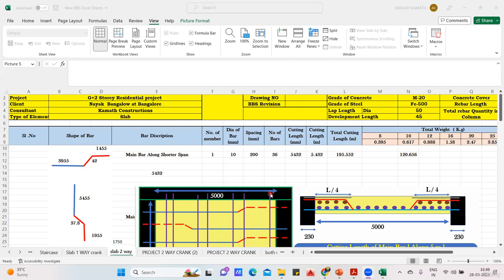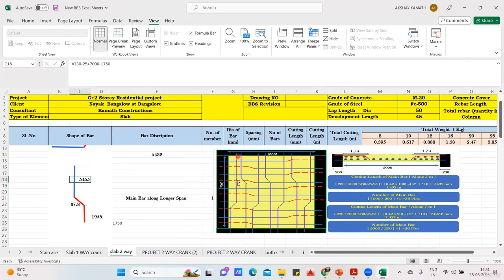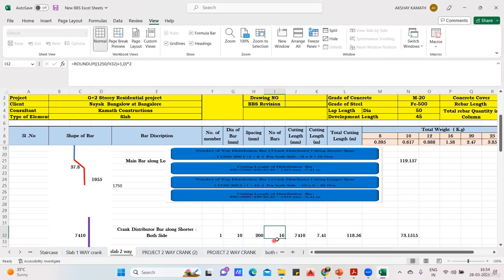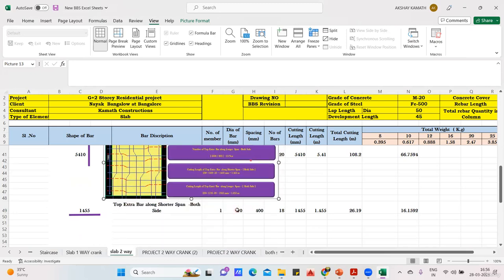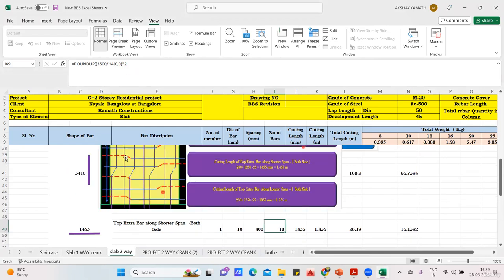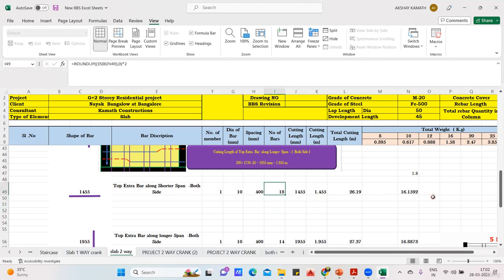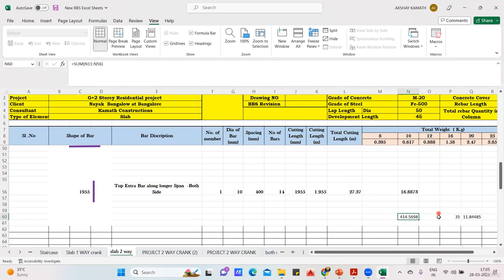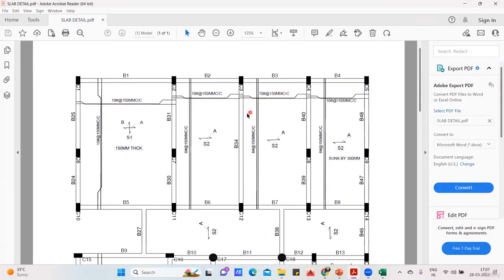137 Excel Sheet Preparation for 2 way Slab